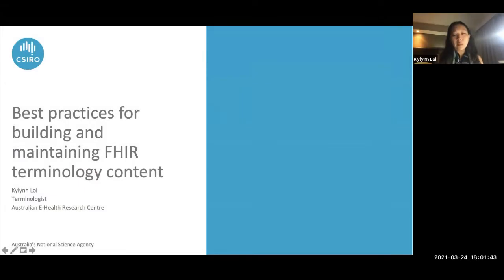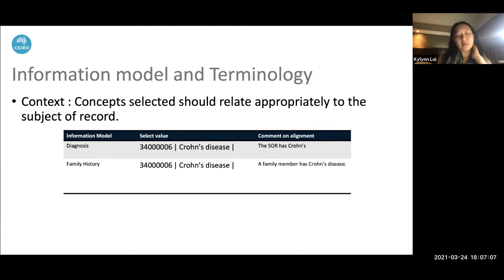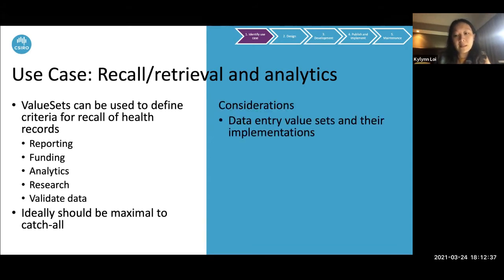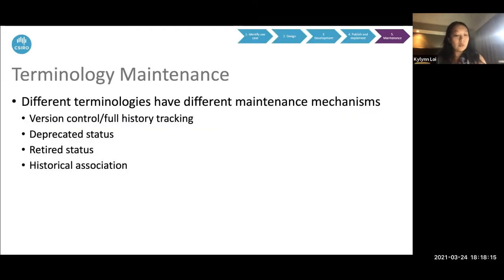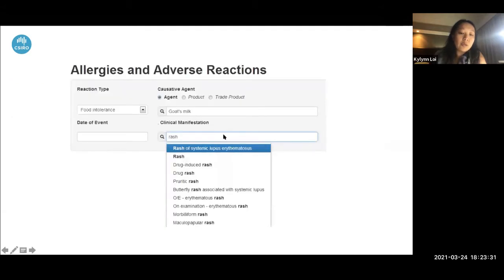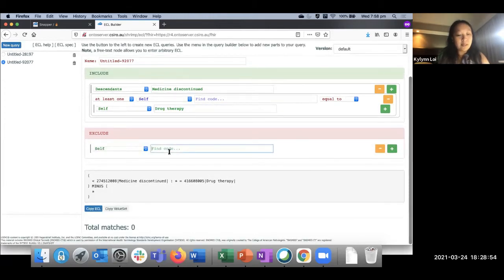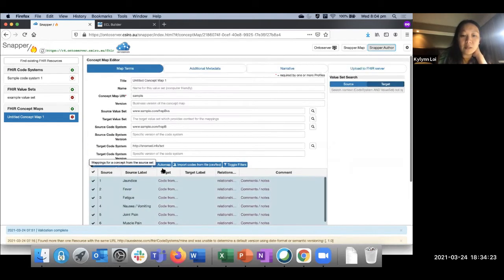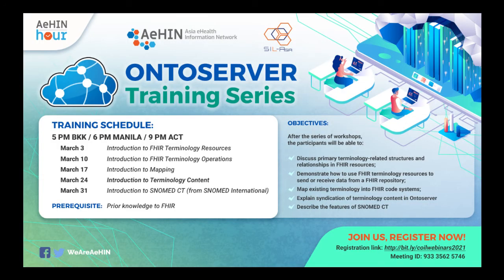AeHIN Hour - Ontoserver Training: Introduction to Terminology Content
Speaker: Ms. Kylynn Loi